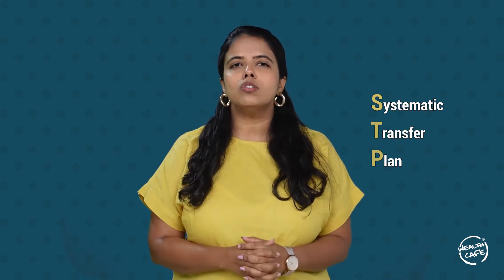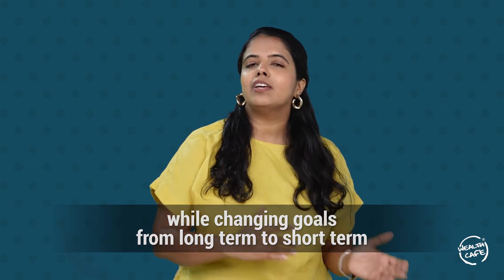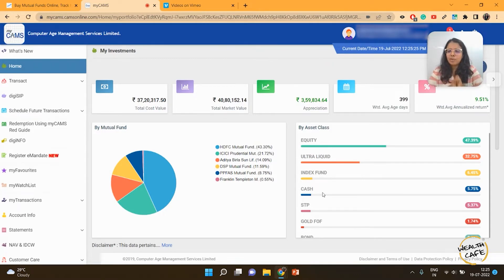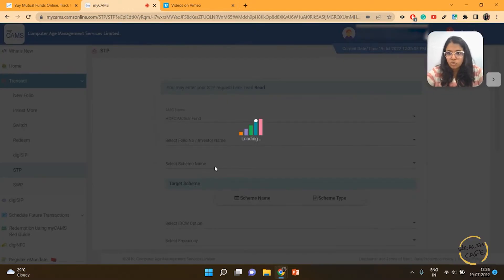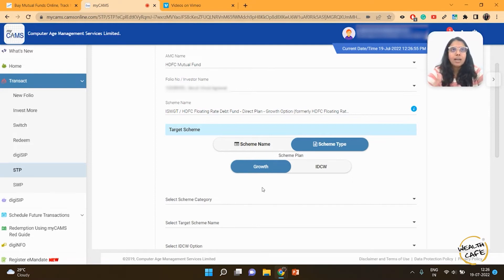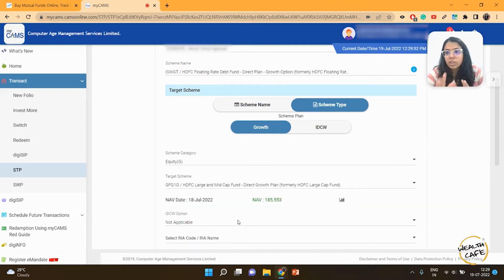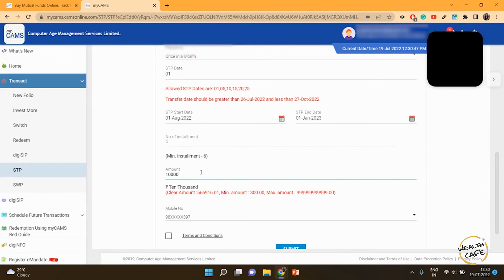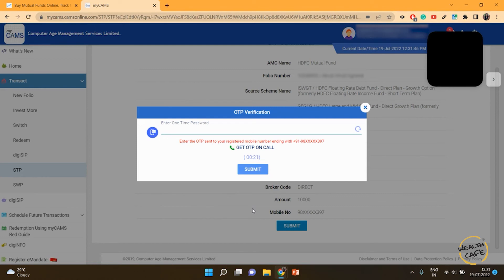What is a STP? How to Set Up STP using CAMS ?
You can set up STP (Systematic Transfer Plan) for your Mutual Funds using CAMS. You can use CAMS even where you have invested across any platform. In fact, if you have invested in mutual funds using various apps, platforms, or agents, you can still use CAMS to do the above (your email ID must be the same across) or you will have multiple logins for different email IDs. Watch this video to learn how to use CAMS to manage your SIPs.

If you wish to read more on it - Check our article

To learn more about your salary structure and to reduce you tax liability - check our course -

📺 Watch out for this space every Wednesday and Saturday for freshly brewed content from Wealth Café.

👨‍💻 Edited by Suhas Bhat

0:00 What is STP?
1:20 STP using myCams Online
5:37 When should you use STP?  - Wealth